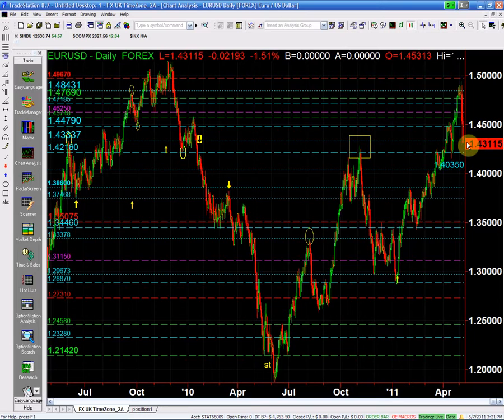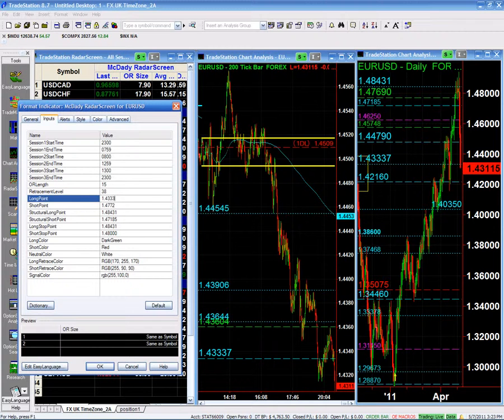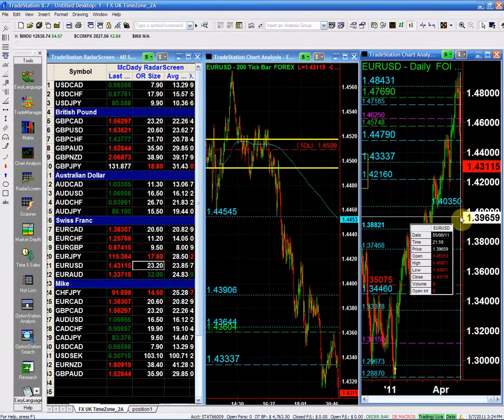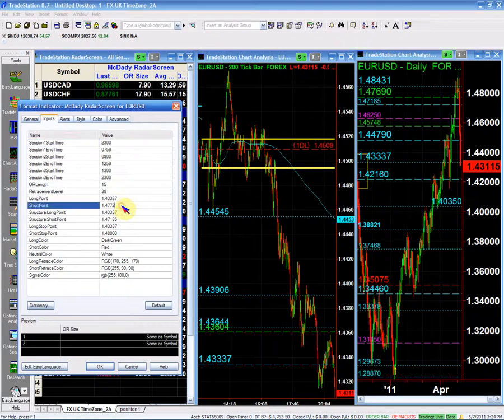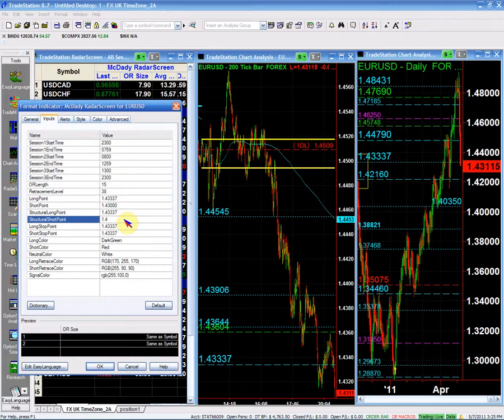EURUSD_07_05_11.flv